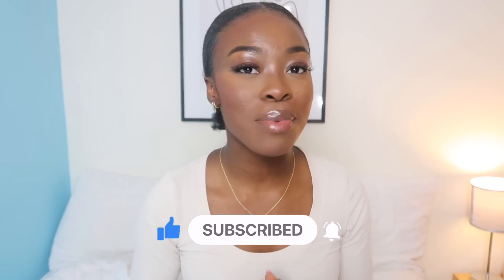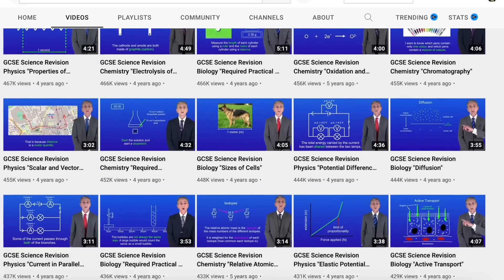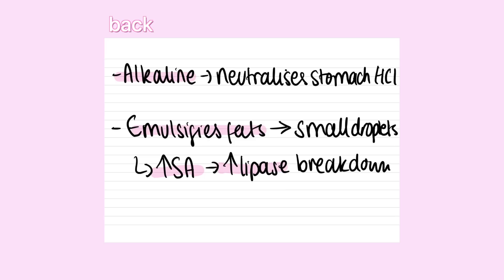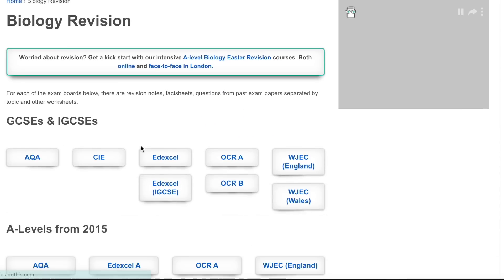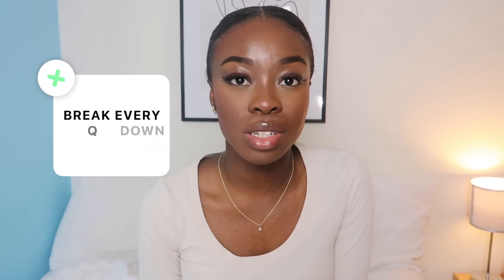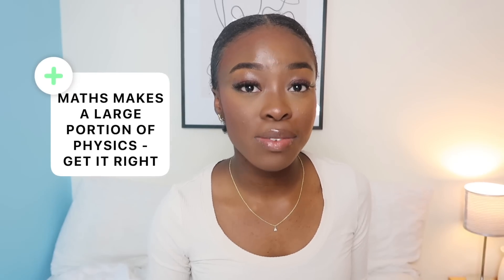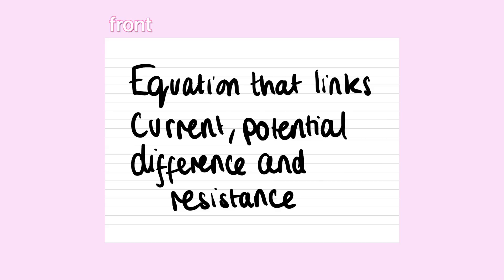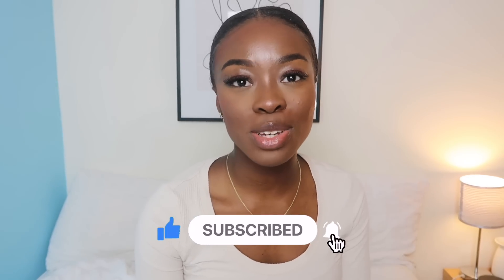HOW TO GET A GRADE 9 IN GCSE SCIENCE (Triple & Combined) | Secrets They Don't Tell You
In 2018, I got all 9s in Biology, Chemistry and Physics. In this video, I'll be giving you the tips and tricks I wish someone had told me back in Year 11! This video will be useful for those doing combined or triple science - so sit back, get yourself a cup of tea and get ready to indulge on some Grade 9 advice!

0:00 Intro
1:33 Best way to understand & memorise content
6:28 Effective exam practice
10:48 Specific advice for each science
19:27 Outro
👩🏾‍💻 Get to know me: I'm Sola and I'm a second-year dental student studying at Barts & the London (QMUL)! This channel is for all things productivity, lifestyle and technology! I will hopefully be providing you with motivation as well as tips and tricks to improve your day-to-day life! Follow me on this journey through dental school! 💕

How do I find the specification? Search it on  Google e.g. AQA GCSE Biology Specification

How do I edit your timetable template? File → create a new copy → edit that copy

Where do I get the books / flashcards you mention?

What extra subjects did you do for GCSE? Triple science, Computer Science, History, RS

What did you do for A Levels? Bio, Chem, RS

What were your results? GCSE - 99999998, A Levels - A*A*A*